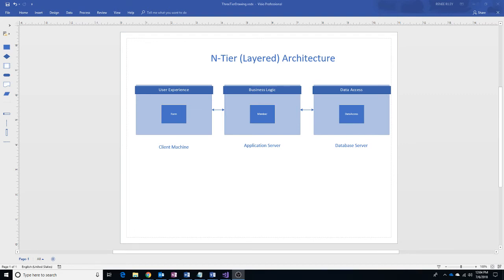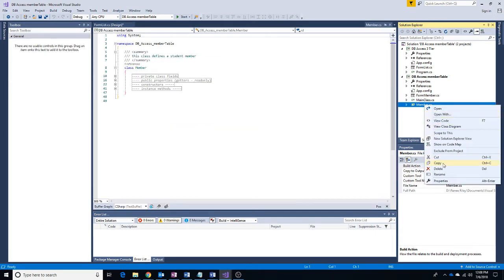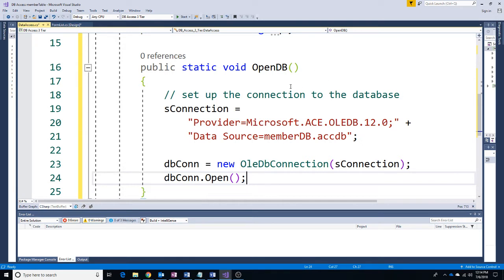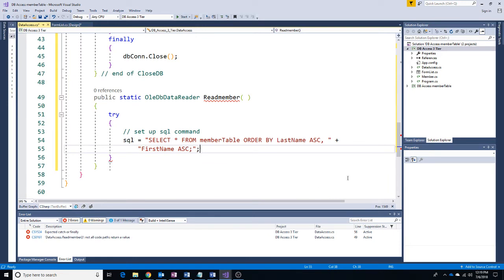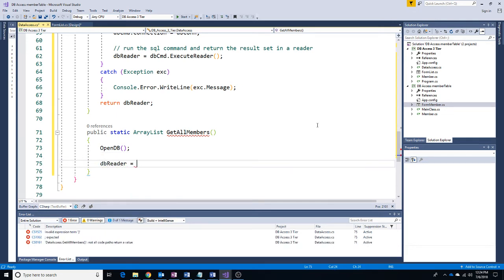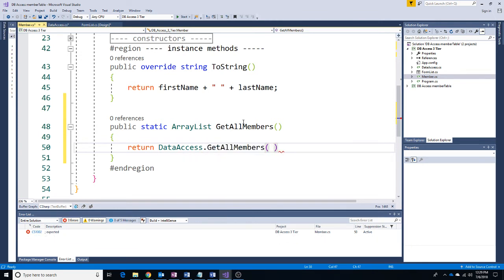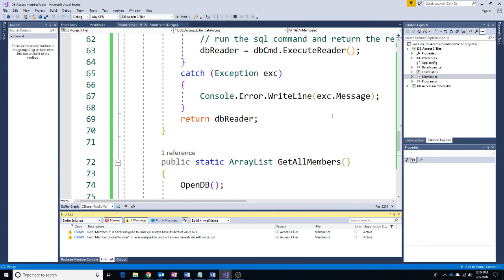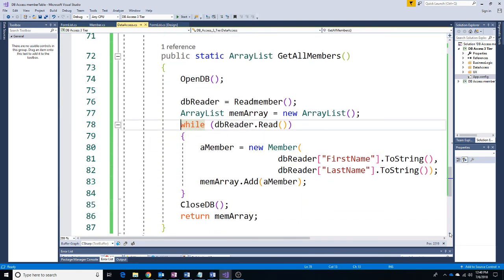CIS151 Ch 21 4 Access DB 3 Tier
Change the Access DB WinForm project into a 3-Tier architecture